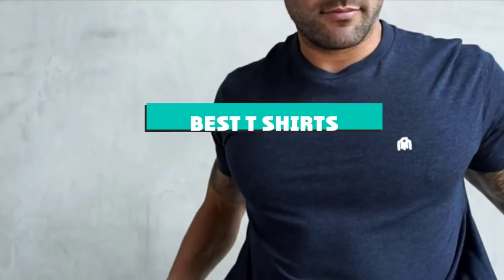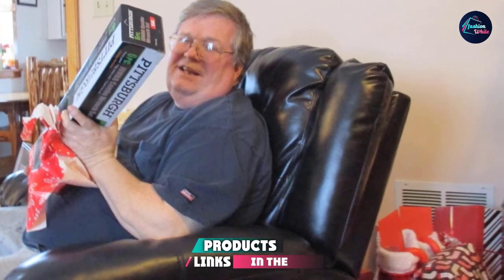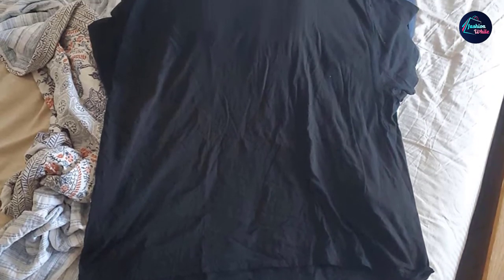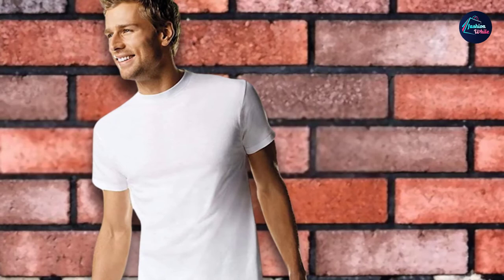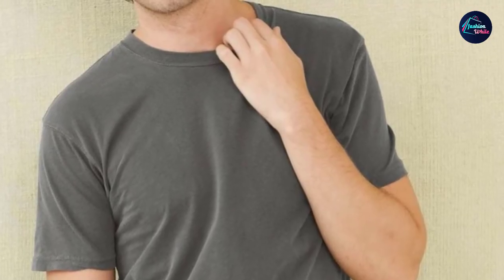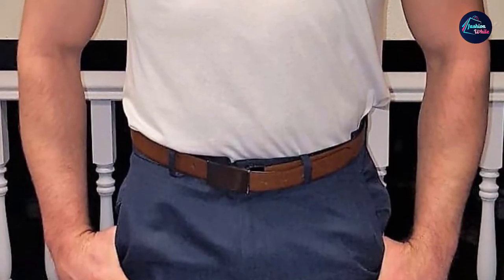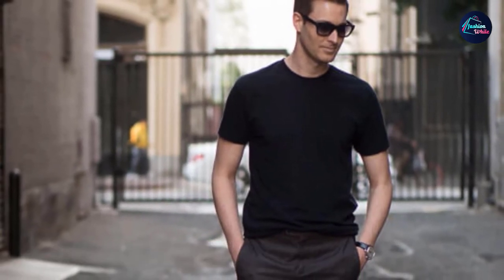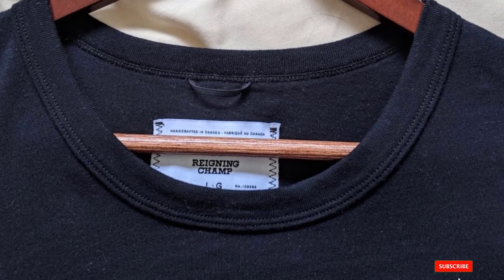Best T Shirt In 2024- Top 10 New T Shirts Review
Links to the Best T Shirt we listed in today's T Shirt Review video & Buying Guide:

1 . Calvin Klein Men’s Cotton Crew Neck T-Shirts
2 . Carhartt mens Loose Fit Heavyweight Short-sleeve Pocket T-shirt
3 . Under Armour Tactical Tech T-Shirt
4 . Hanes Tagless T-shirt
5 . Gildan Men’s Crew T-Shirt Multipack
6 . Comfort Colors Mens Pigment-Dyed Shirt
7 . Hanes Men’s X-Temp Performance Crew-Neck Undershirt
8 . Kirkland Signature Men’s 100% Cotton Classic Fit Tee 3 Pack
9 . J.Crew Broken-in Short-Sleeve T-shirt
10 . Reigning Champ Short Sleeve Crewneck T-shirt

What is the Best T Shirt in 2024?

In today's video we reviewed the Top 10 best T Shirts on the market in 2024. We made this list based on our personal opinion and we ranked them in no particular order, after doing our research based on their prices, quality, durability, brand reputation and many more.

After watching this video you will know which are the best budget, top selling and top rated T Shirt on the market today.

If you choose from this list you can be sure that you buy one of the best T Shirts available today.